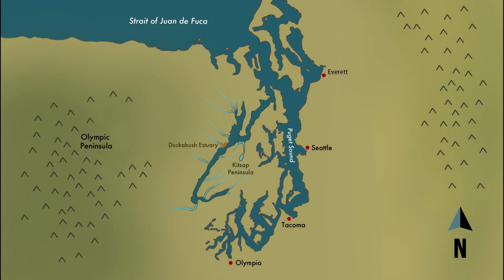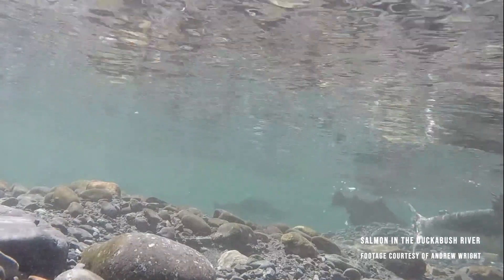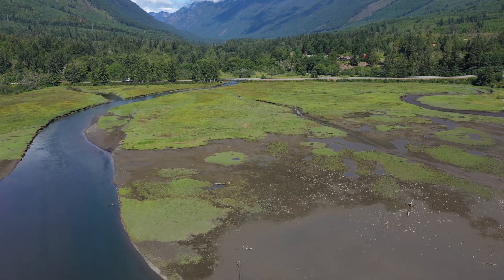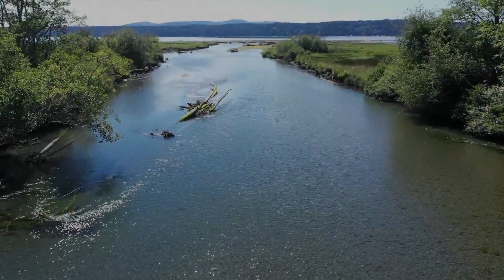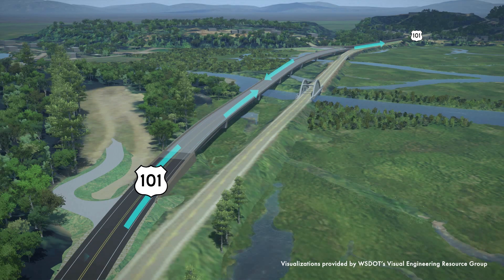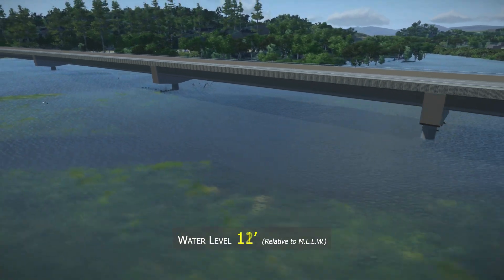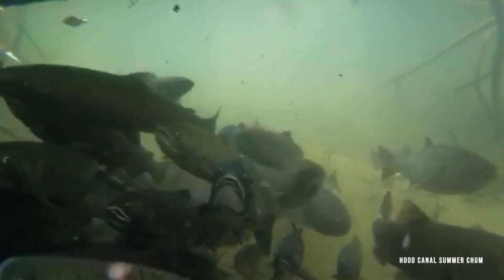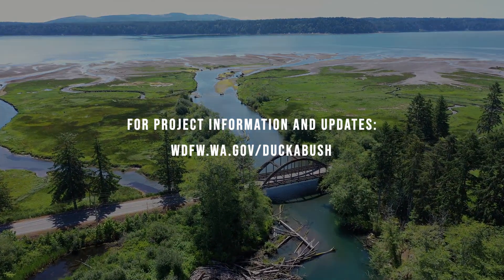The Duckabush Estuary Restoration Project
This project will create viable habitat for the Hood Canal salmon and steelhead in the Duckabush river system, as well as reduce local flood risks and improve the 101 highway and bridge infrastructure.